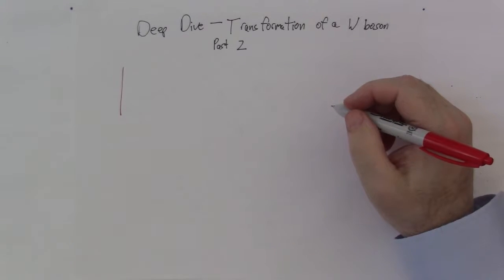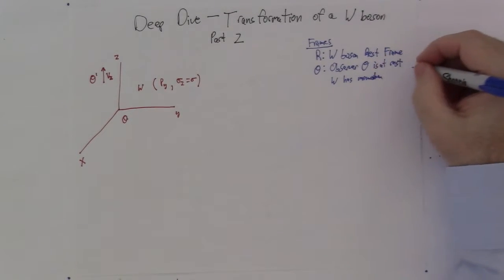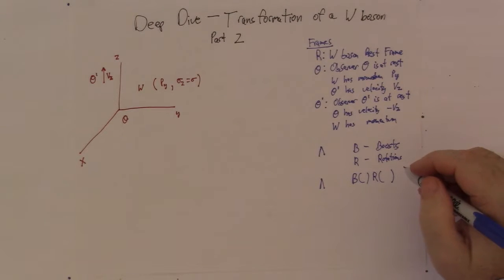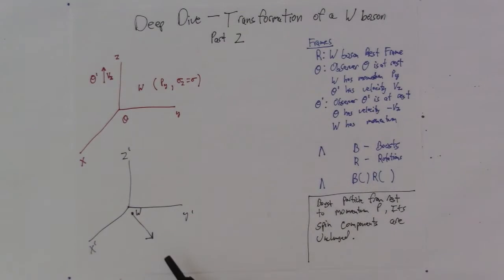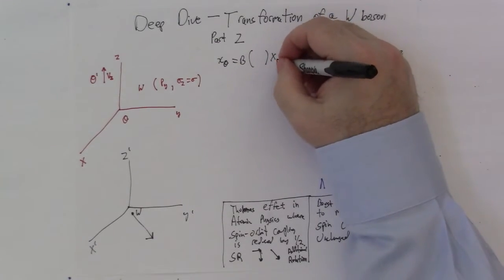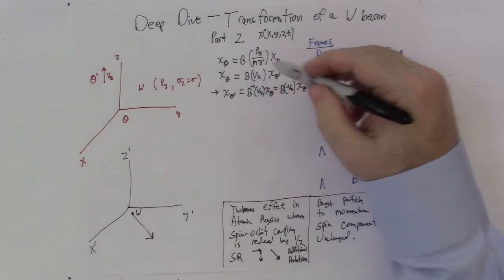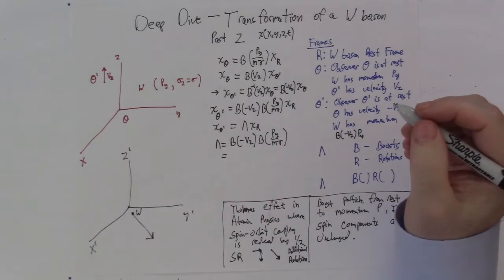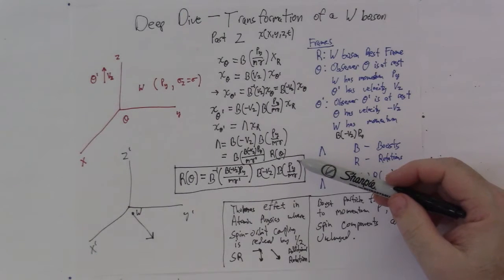Transformation of W Boson Part 2